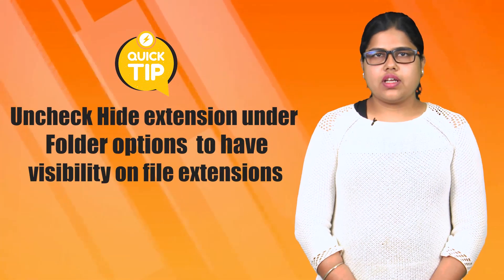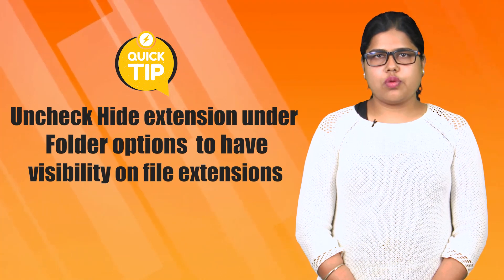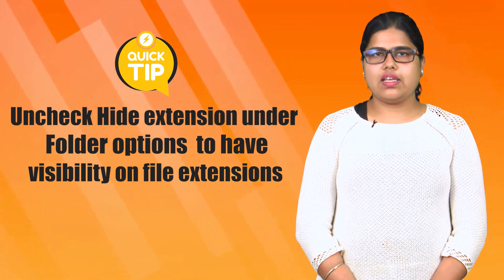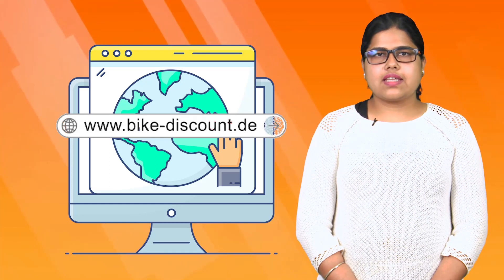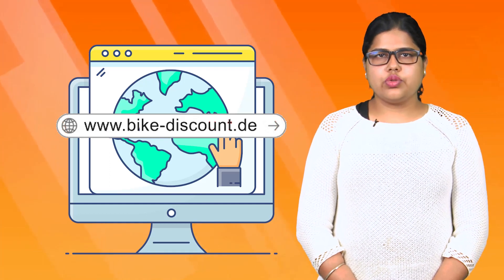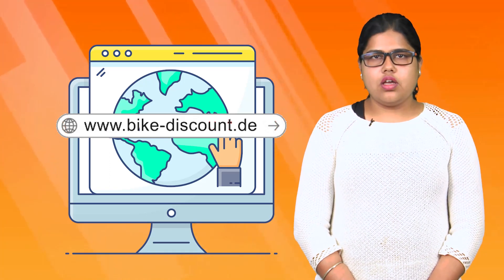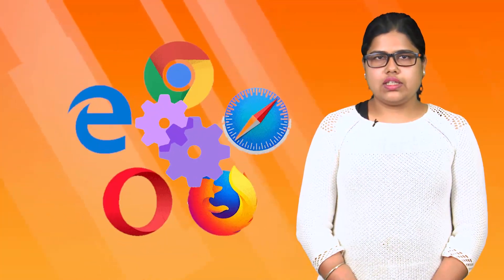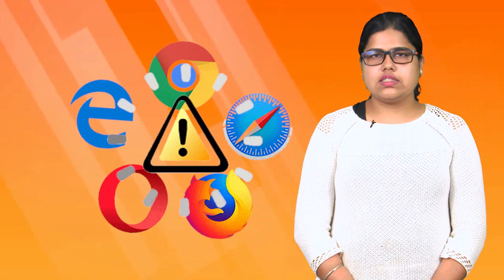Security Tip of the day - 12 February 2023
Uncheck hide extension under folder options to have visibility

Watch - What is strong password: check here

11 Snapchat: @ssoindia